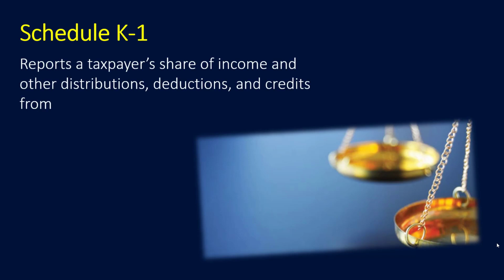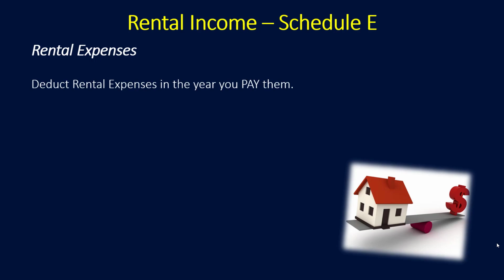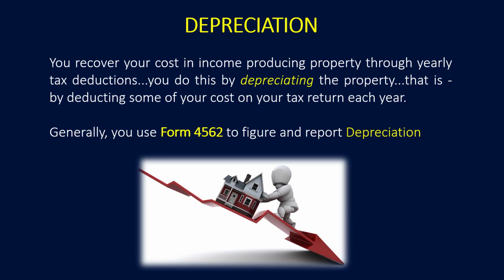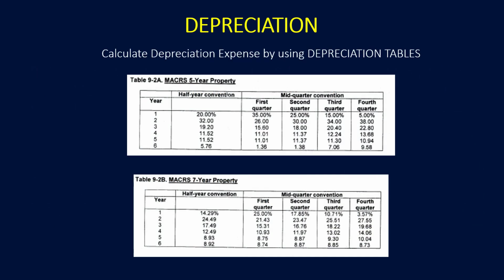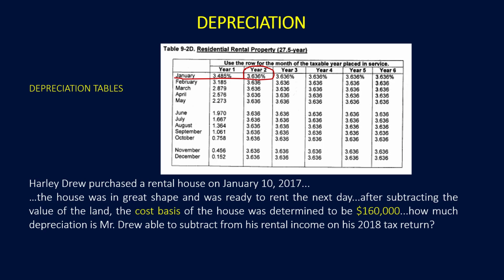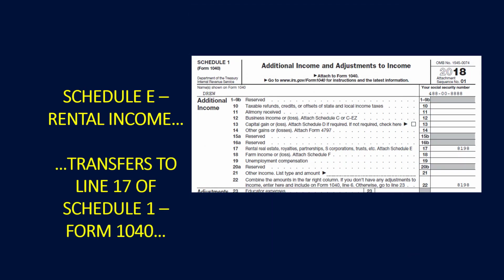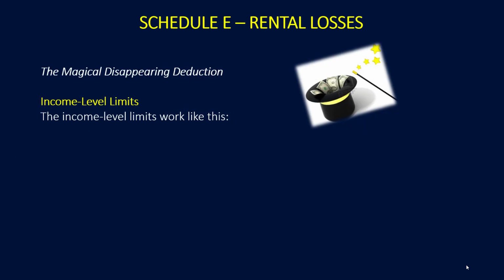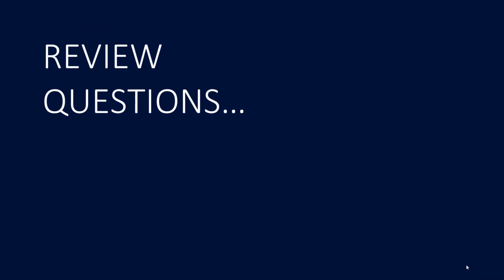Rental Income - Schedule E Tax Course (Module 7, Part 5)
In Module Seven, we will discuss Schedule E, Rental Income and the Schedule K-1 form to help you file for your client.

Want to stay up to date on the latest tax information? Our blog is a great resource for everything you need to know

We also have a collection of guides to help you grow your tax business.